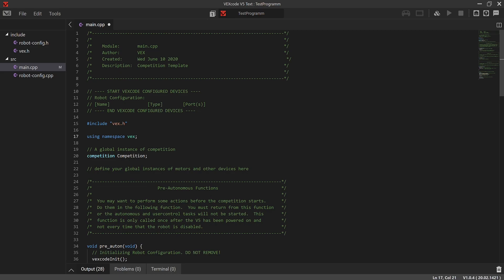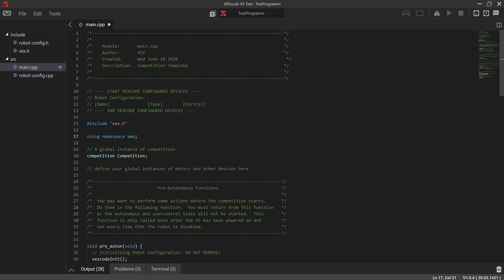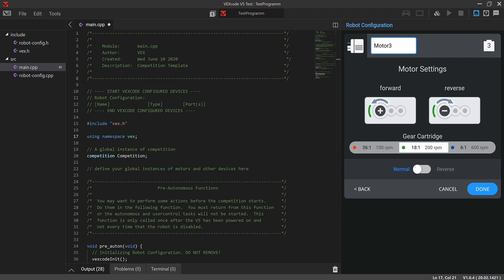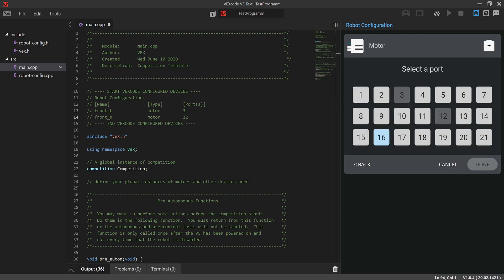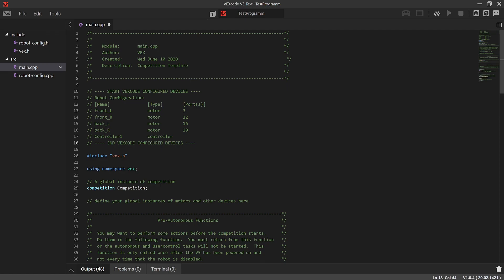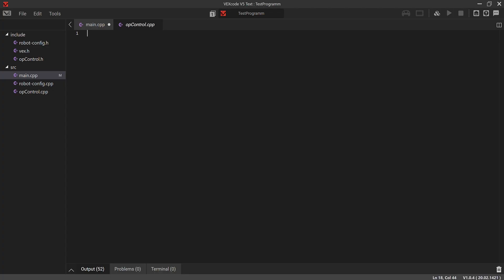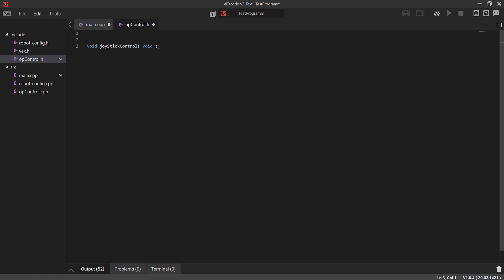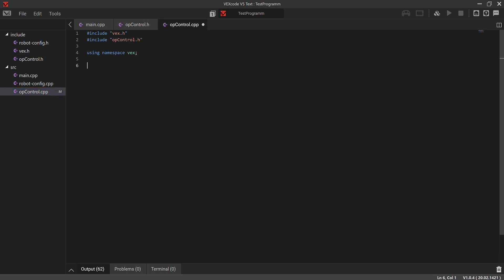VEX 1961Z VexCode Lesson 1: Initializing Motors and Joystick Control.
Hello there! This is our first lesson through VexCode. it focuses on how to initialize motors and set up a basic joystick control for driving. For any questions, mention them in the comments below!